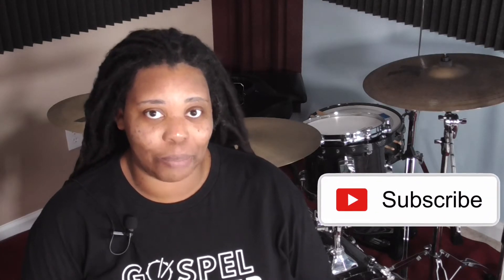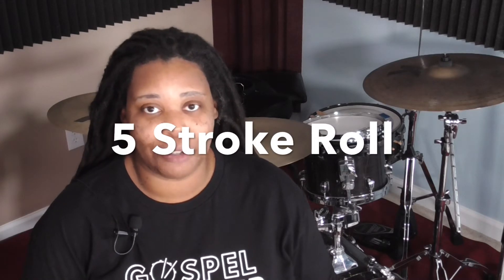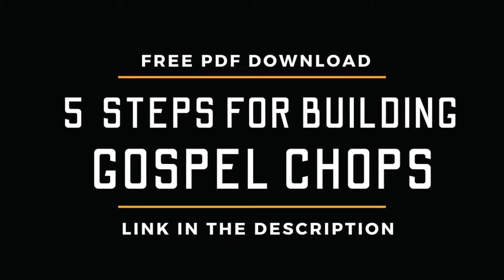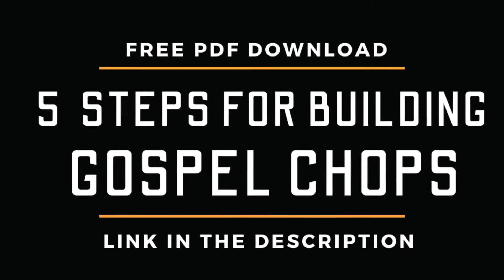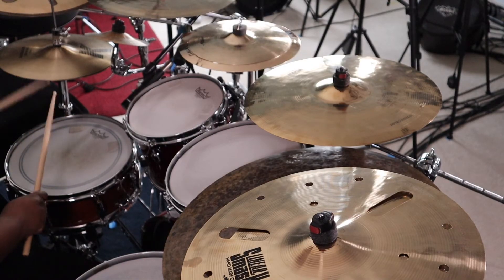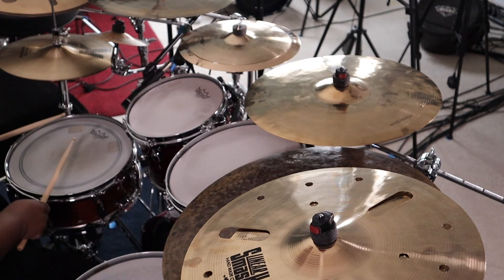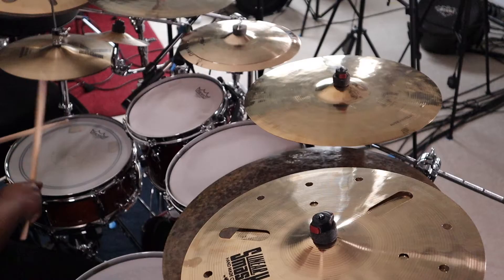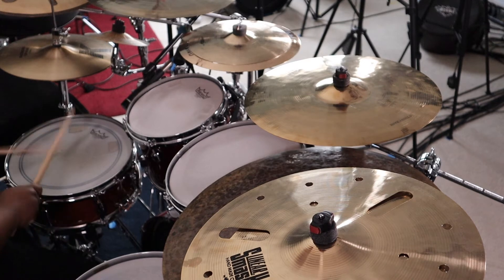Gospel Drum Fills | 5 Stroke Roll | R-R-K-K-R | Beginner Chops Season 2 Ep 2 | Next Level Drums, LLC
Gospel Chops for Beginners | Beginner's Guide to Gospel Chops | Drum Lessons for Church Drummers | Applying Rudiments: Turn the 5 Stroke Roll into an Easy Gospel Chops Drum Fill

👉FREE mini-course: "Faster Hands Drum Course: Increase your hand speed in 30 days."